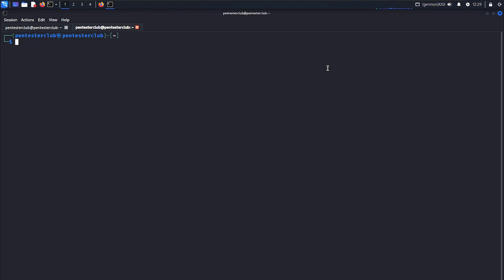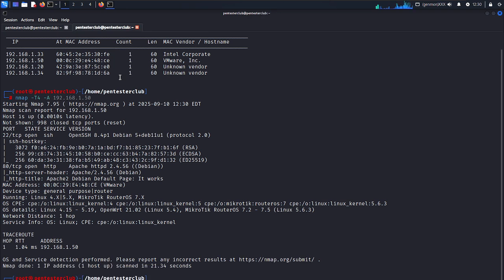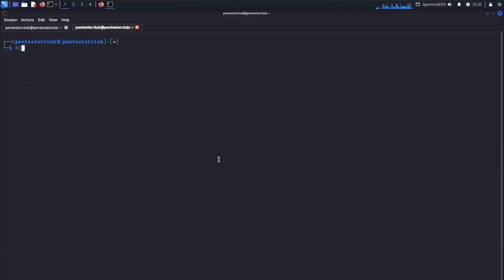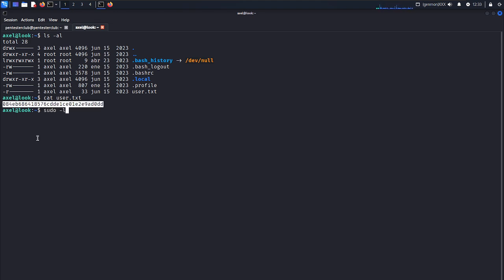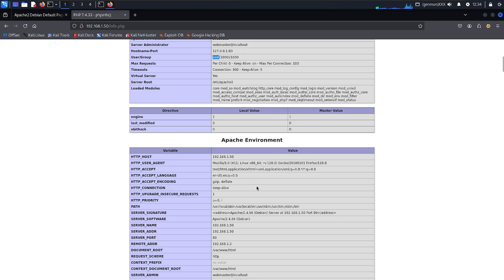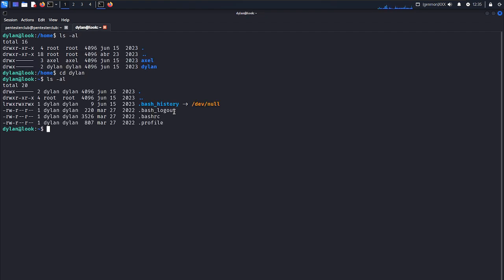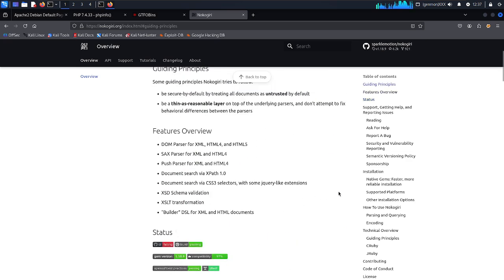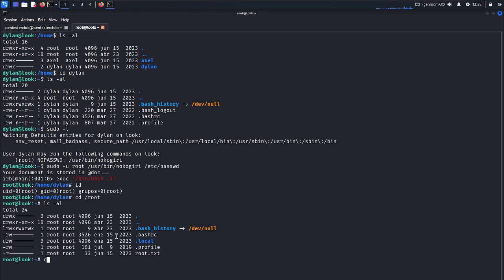🕵️‍♂️ Master Nokogiri for Web Recon & Data Extraction in Bug Bounty & CTF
🔍 Nokogiri in CTF & Penetration Testing – Powerful Web Parsing Tool 🔍

In this video, we explore Nokogiri, a powerful Ruby library used for parsing HTML and XML, widely used in CTF challenges and penetration testing for web application reconnaissance and exploitation.

💡 What you’ll learn in this tutorial:
✅ What is Nokogiri and why it’s useful in CTFs 🕵️‍♂️
✅ How to use Nokogiri for web scraping and data extraction 🌐
✅ Practical examples of Nokogiri usage in penetration testing 🚀
✅ How Nokogiri helps in automating vulnerability discovery ⚡
✅ Tips to integrate Nokogiri into your bug bounty workflow 🔐

Whether you’re a bug bounty hunter, security researcher, or penetration tester, mastering Nokogiri will help you extract valuable information from web applications and solve CTF challenges more efficiently.